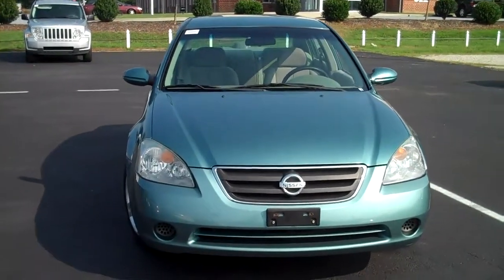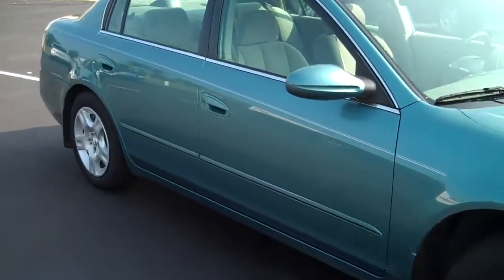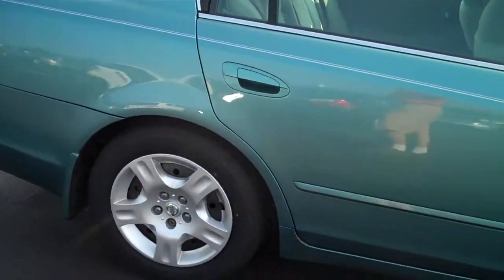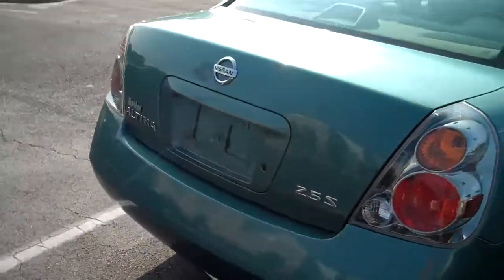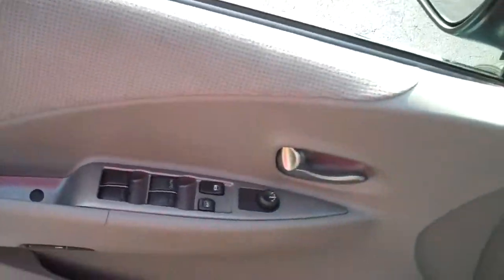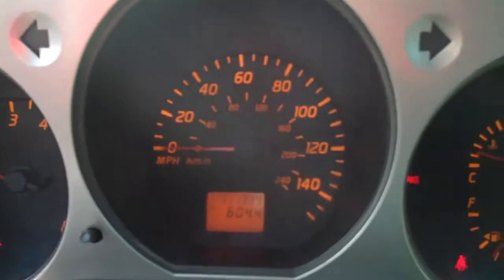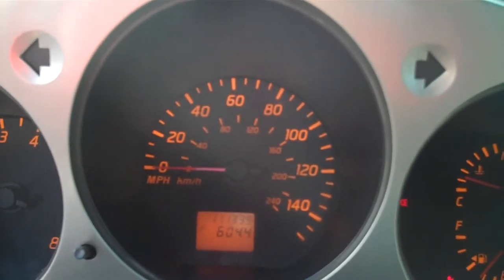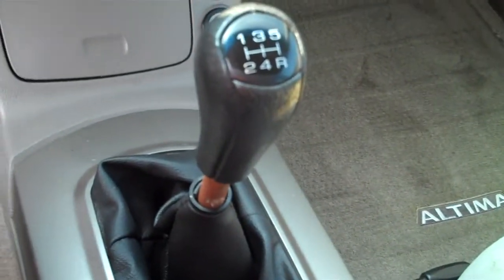2003 Nissan Altima